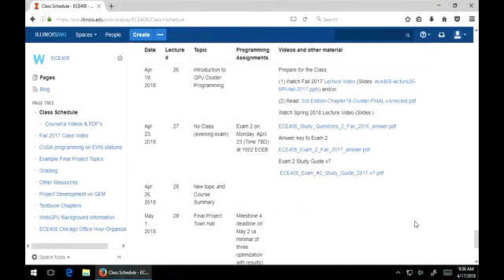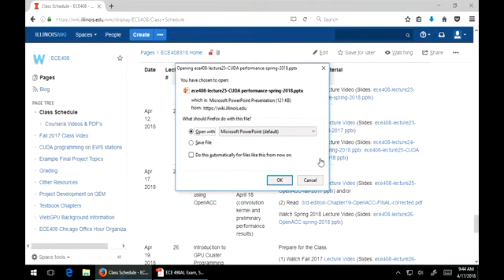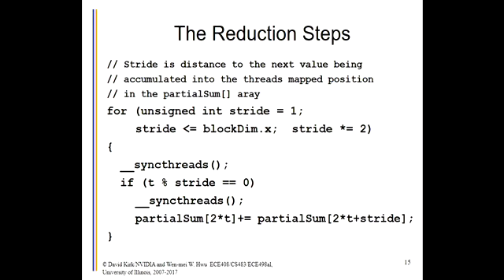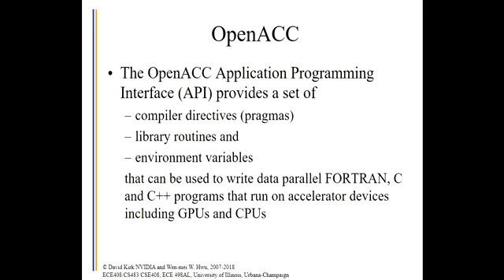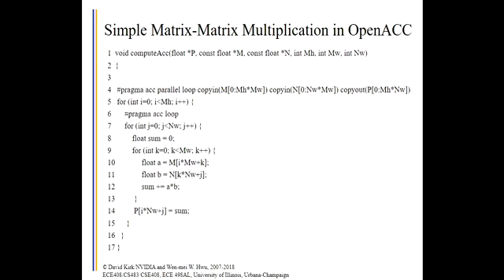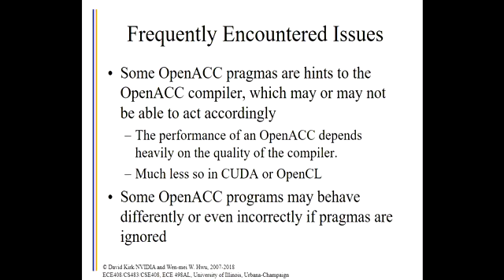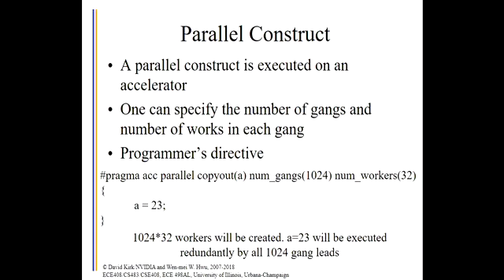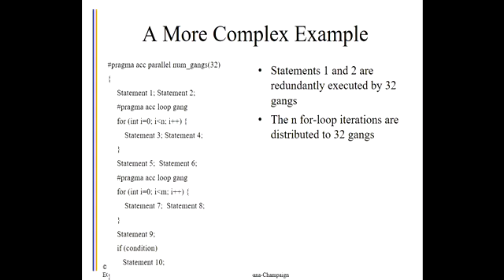Lecture #26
UIUC ECE408 Spring 2018 Hwu